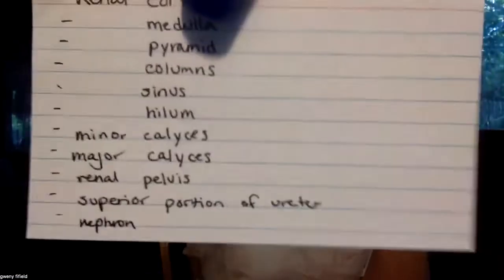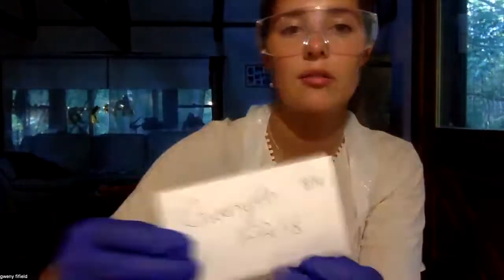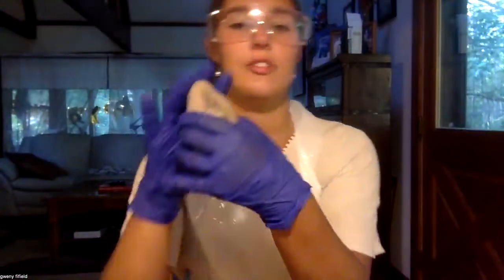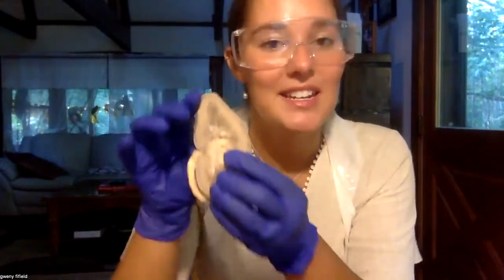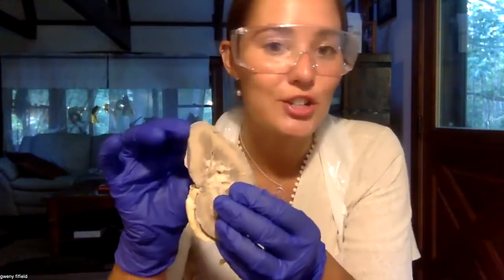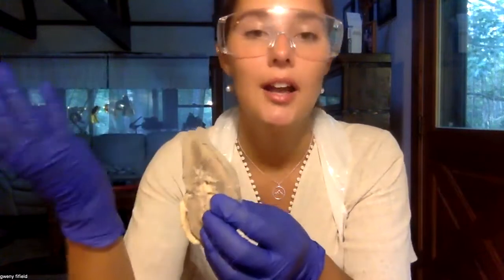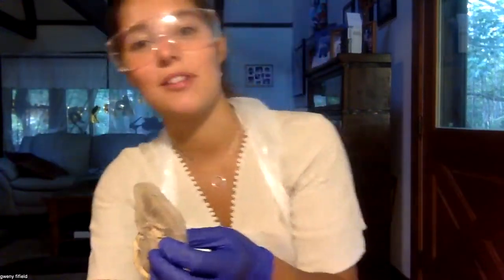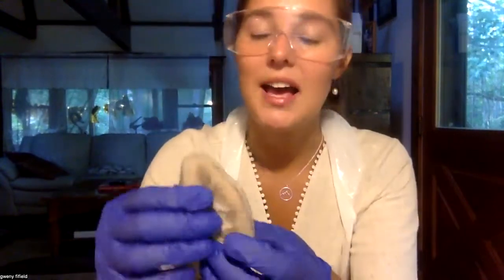ANAT 1005: Sheep Kidney Dissection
Brief overview of the kidney dissection, walking through its anatomical features and landmarks.